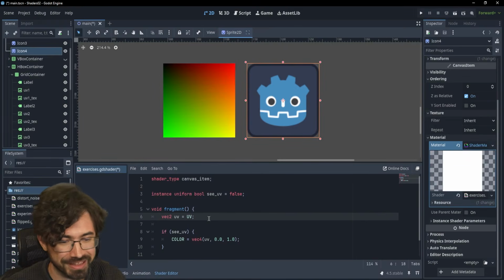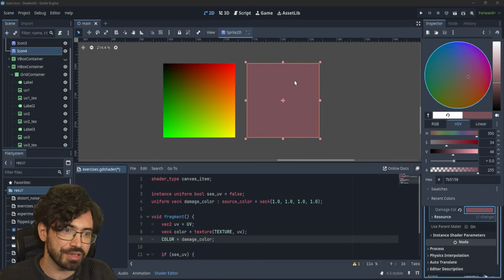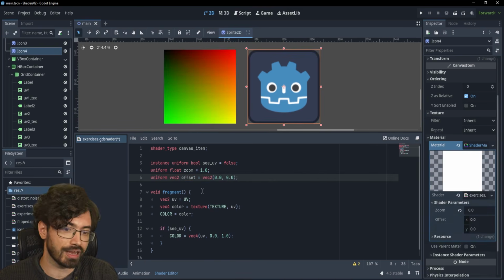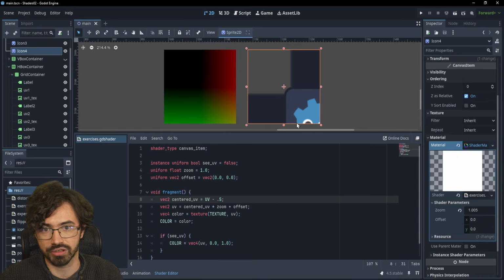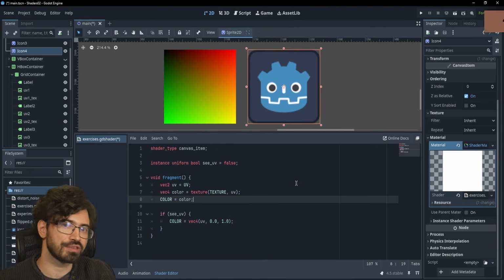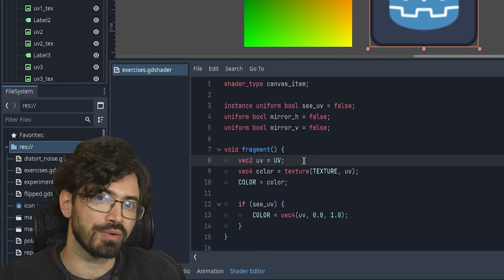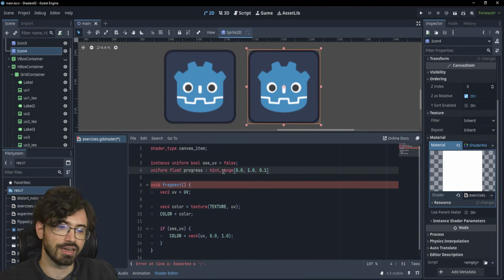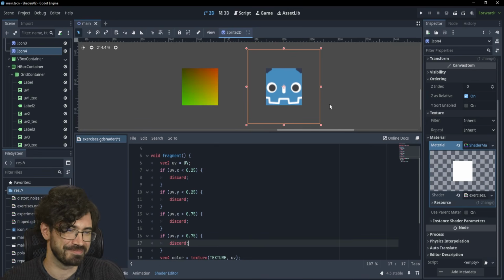UV Training for Mastering Shaders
This video contains the exercises collection for the second video Godot Shaders Course series, which covers UVs. If you like the series and you'd like me to delve deeper into shaders, it would help me a lot if you liked and shared this video.

In this video we delve into practical, UV related exercises, such as: making an enemy take damage by changing the color of its sprite, zooming to a point on our sprite, scaling from center, flipping sprites, mirroring sprites, creating transitions and cropping sprites.

Chapters:
0:00 Exercises List
0:50 1. Change the Color of a Sprite
3:15 2. Zoom to a Specific Point
5:10 3. Zoom from the Center
8:15 4. Flip a Sprite on Both Axes
10:00 5. Mirror a Sprite on Both Axes
11:56 6. Create a Wipe Transition
13:10 7. Crop a Sprite